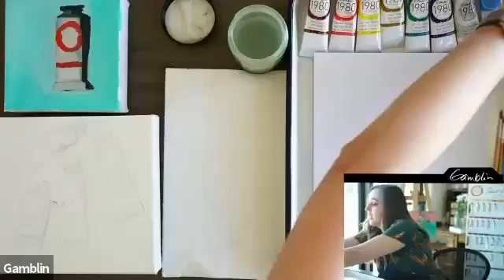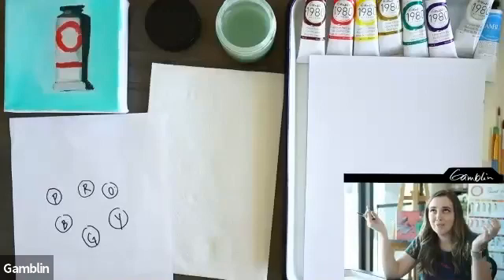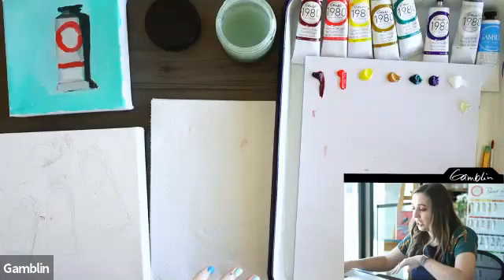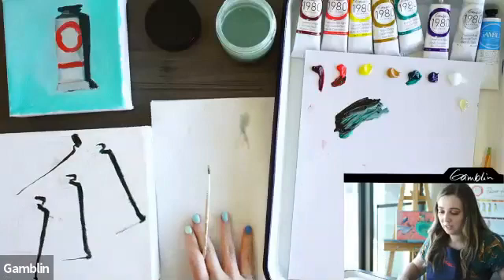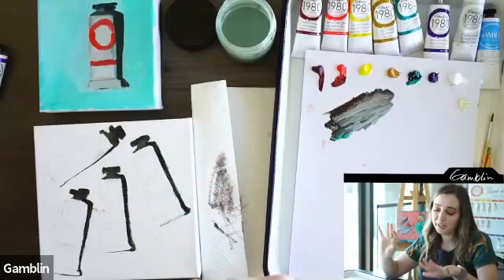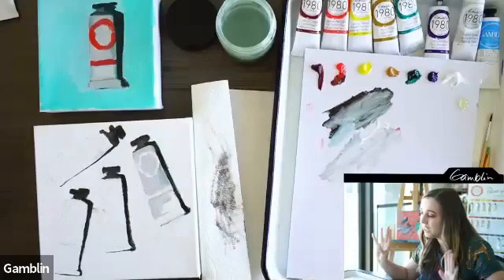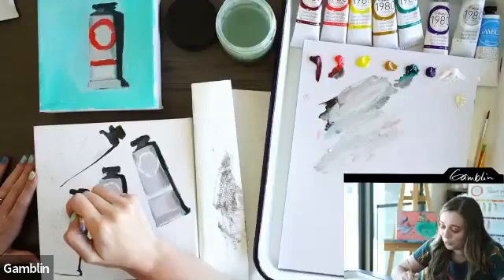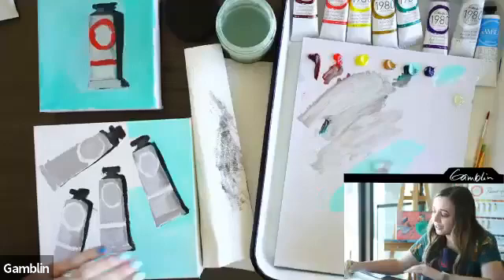Online Class: Oil Painting Color Mixing for Beginners | Michaels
Supplies:
Gamblin 1980s Set
Gamsol
Brushes
Palette Paper
Artist Loft Canvas
Paper Towels
Jar for Gamsol